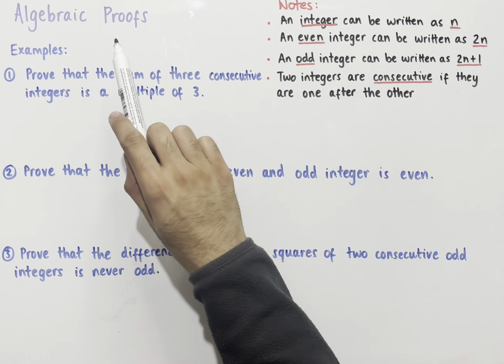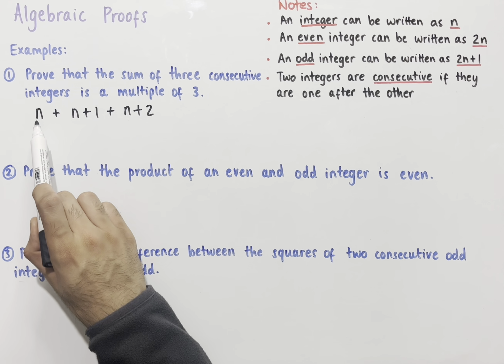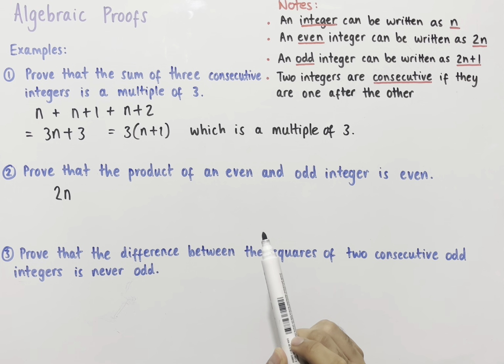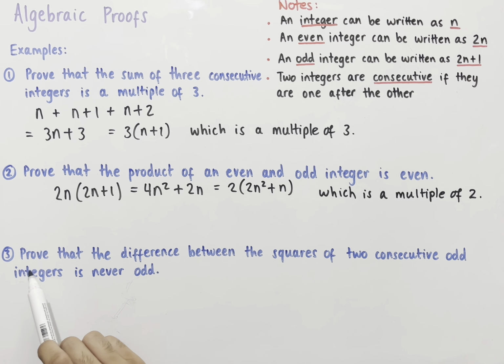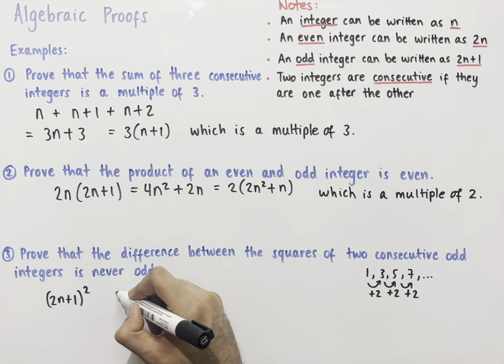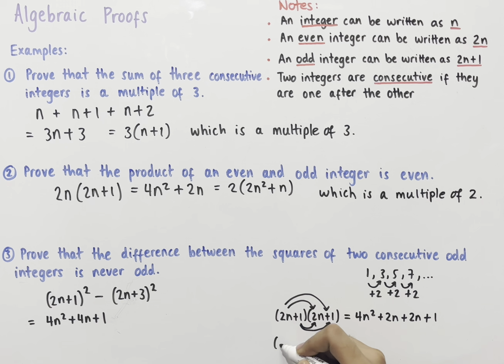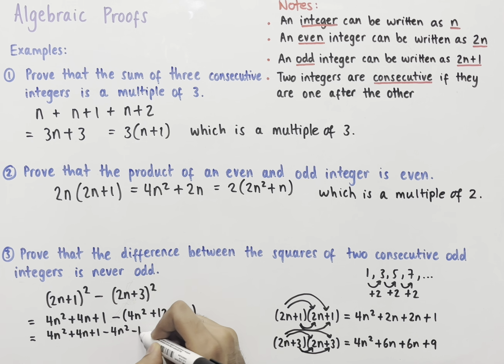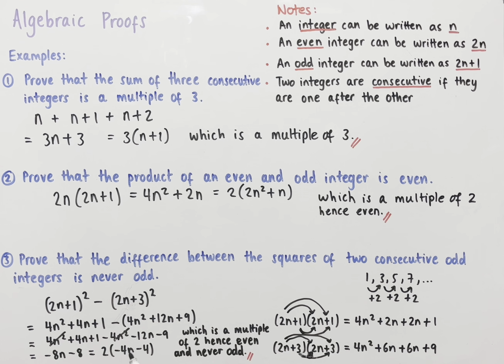Algebraic Proofs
In this video we look at algebraic proofs including how to prove the sum of three consecutive integers is a multiple of three, the product of an even and odd integer is even and the difference between the squares of two consecutive odd integers is never odd.